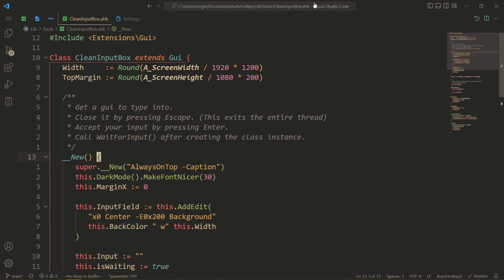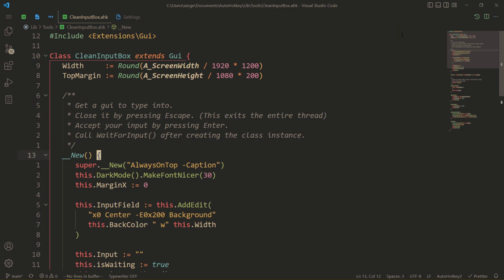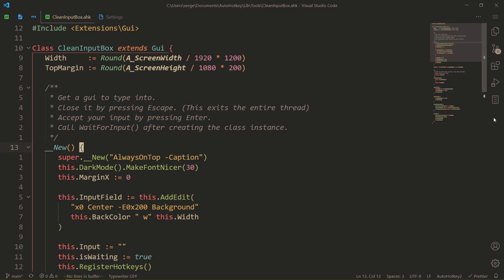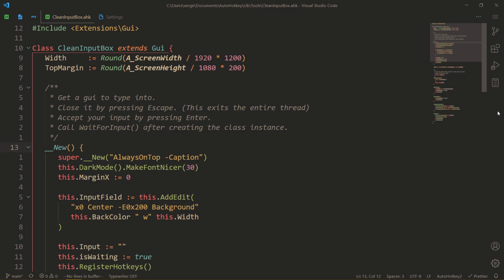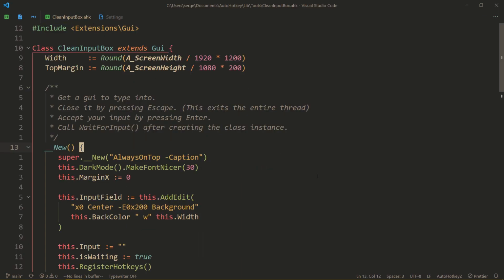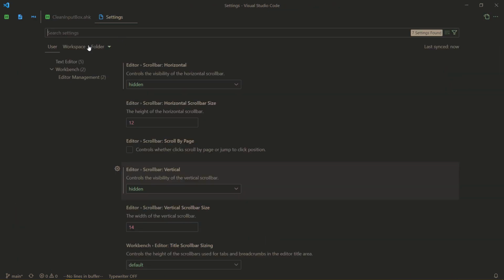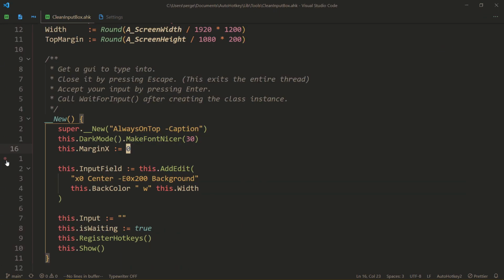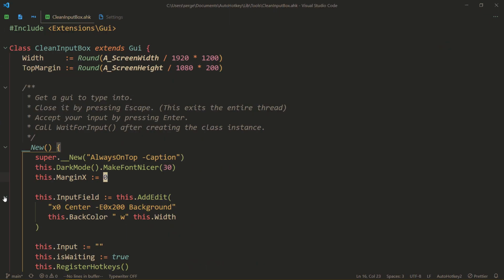How to debloat — VsCode